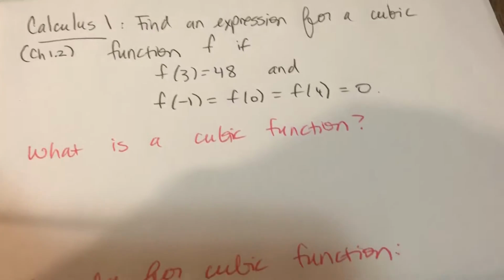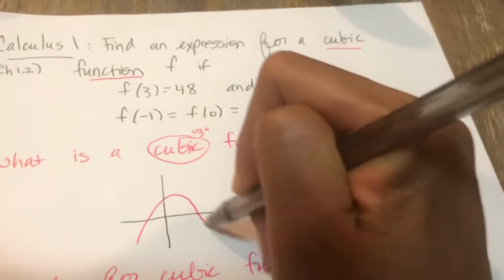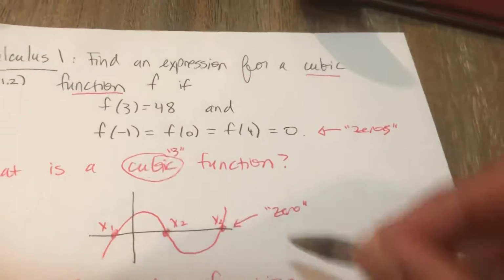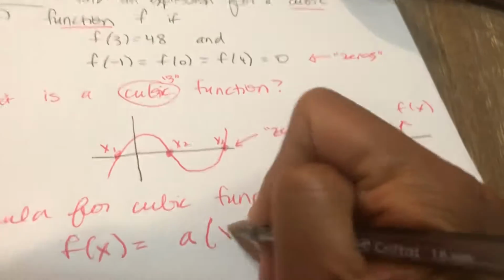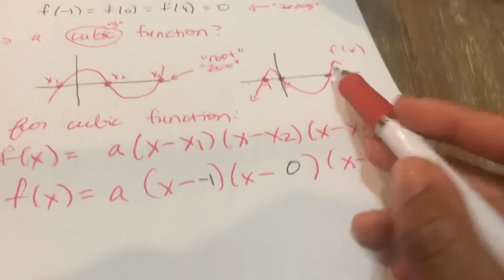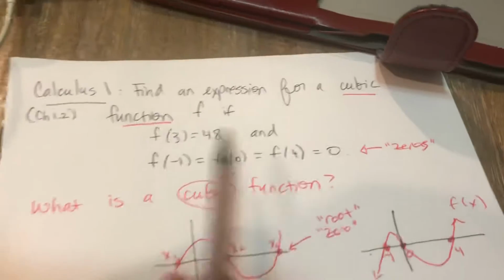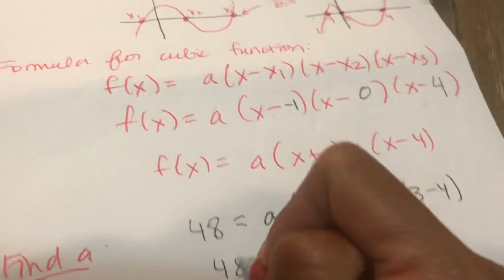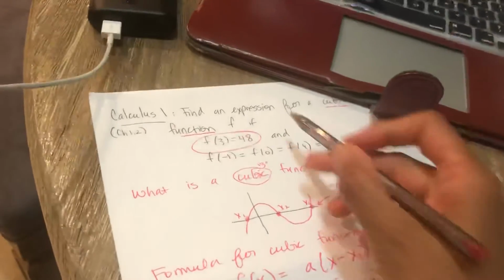Calculus: Cubic Function